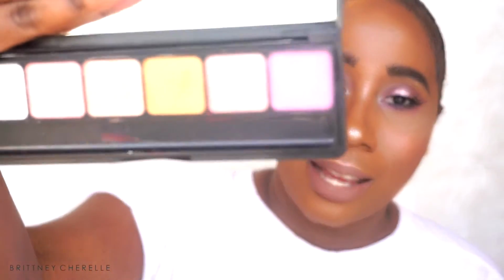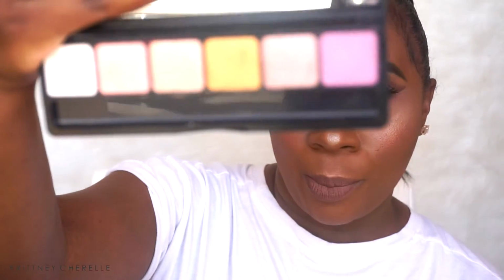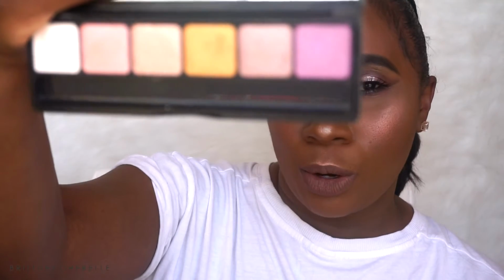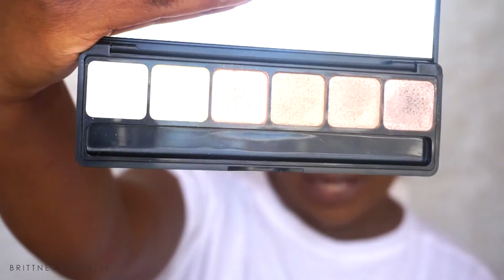$10 Eyeshadow! | E.L.F COSMETICS PRISM EYESHADOW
F E A T U R E D  PRODUCTS:
1) Carli Bybel Palette
2) ELF Prism Eyeshadow Palette
3) Ardell 600 Lashes
4) BH Cosmetics Party Girl Liner-SOLD OUT!, but it's just a light purple liner.
5) E.L.F Blush palette
6) Urban Decay All Nighter Setting Spray